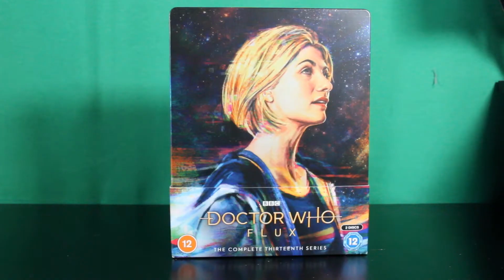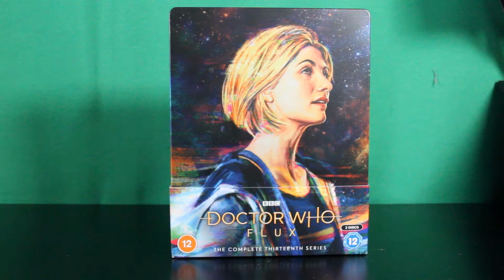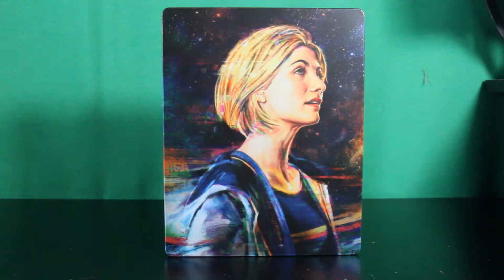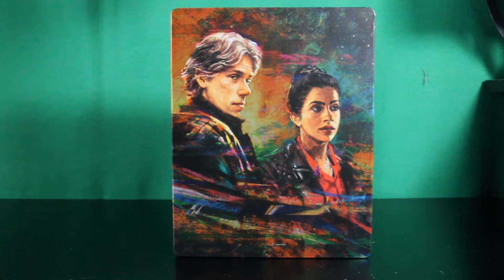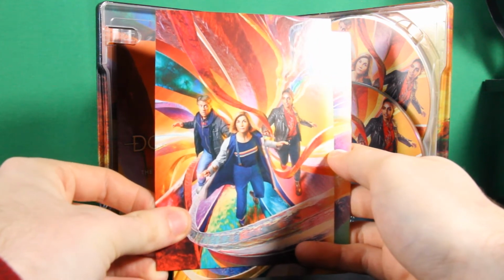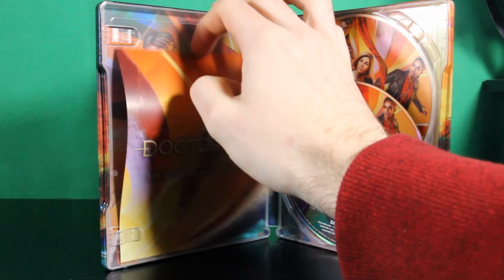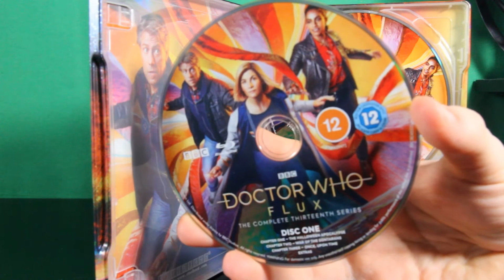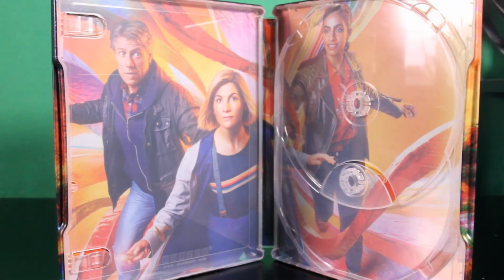Doctor Who Series 13 "Flux" Steelbook Unboxing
The months of waiting are over as today the new amazon exclusive steelbook is released. join me as I take a look at the artwork and decide whether it was worth the money.

Twitter and Instagram @dajstudios6 (linked in my about section)